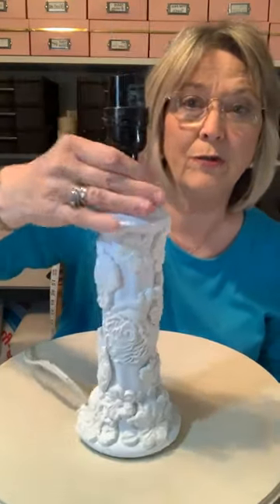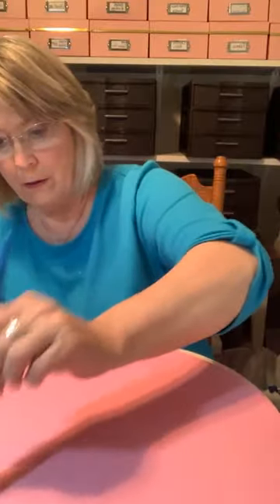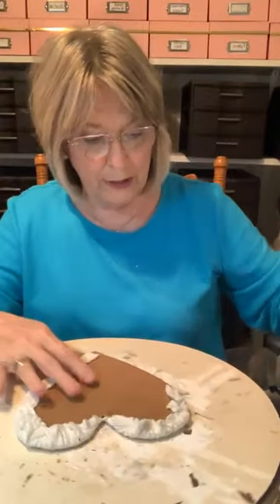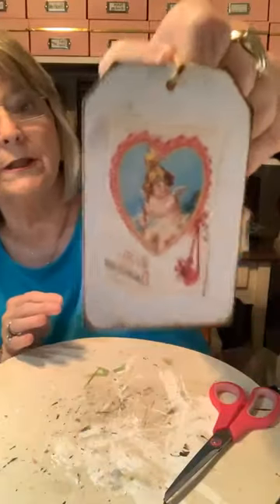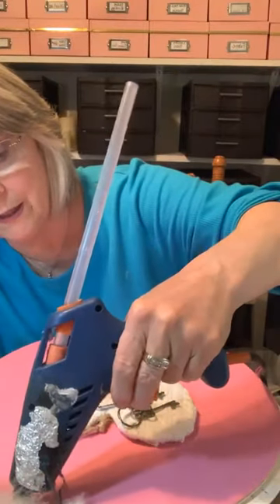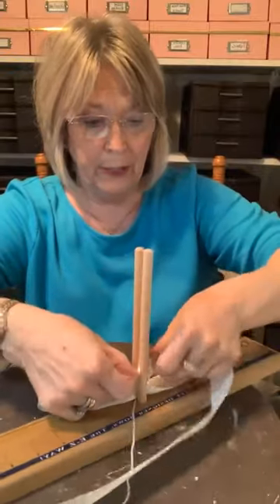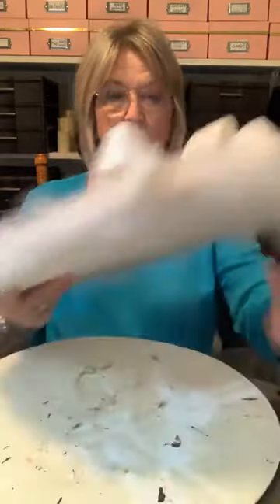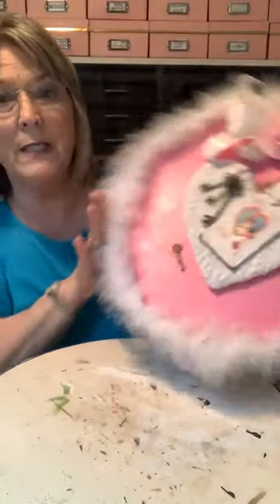FOO FOO Valentines Door Hanger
Sweater covered Heart and Boa feathers, Door Hanger